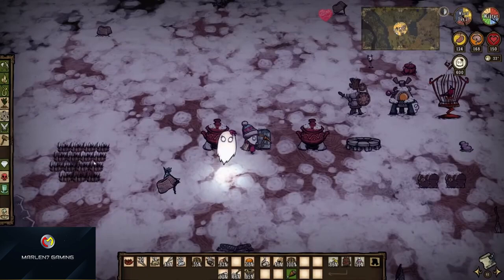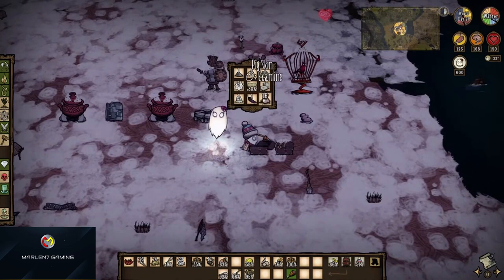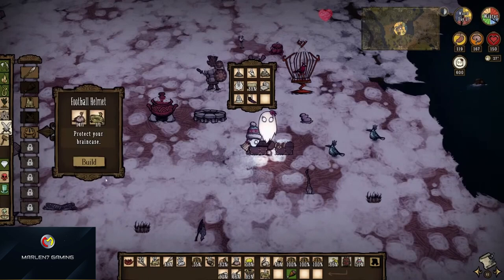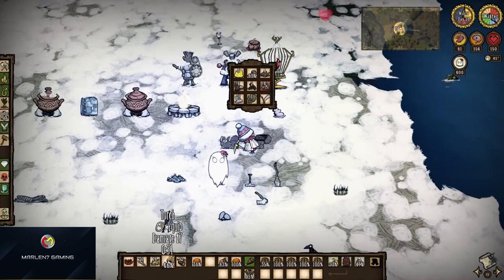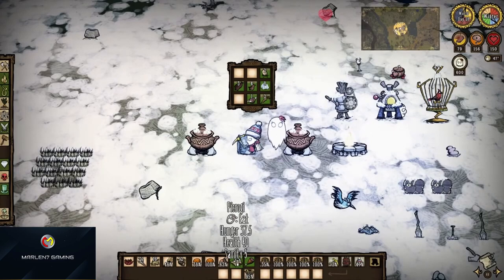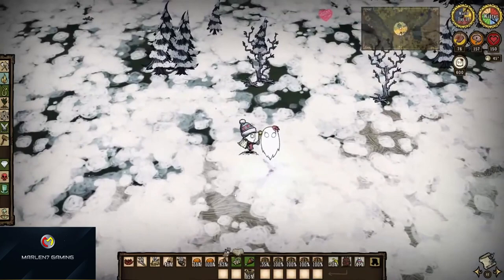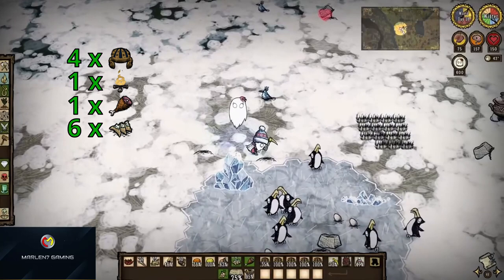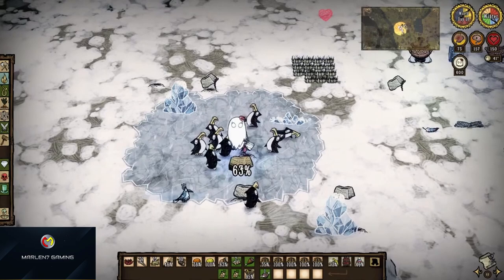How to kill Deerclops | Don't Starve Together Guide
In this DST beginner's guide, I go over how I easily kill Deerclops by tanking him. I believe this is the easiest way to kill Deerclops. I'll cover what healing items, armour and weapons you will need to successfully kill the winter giant.